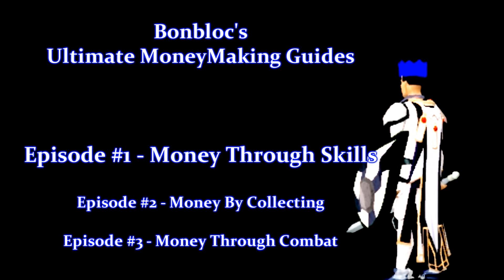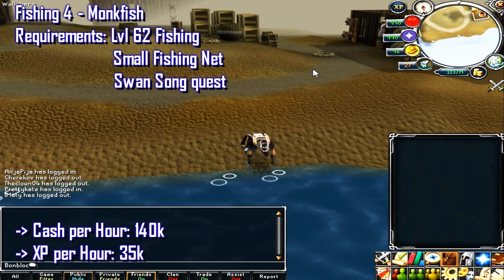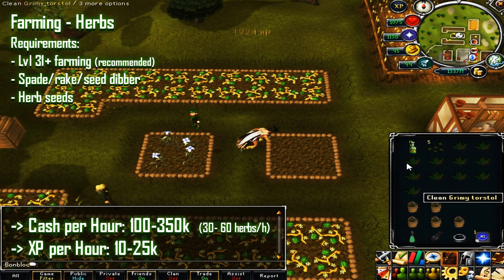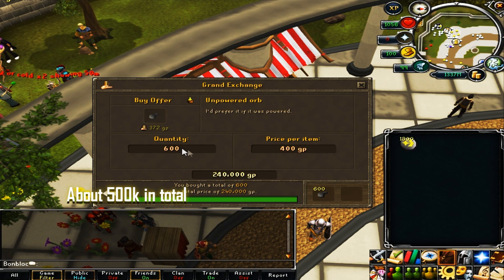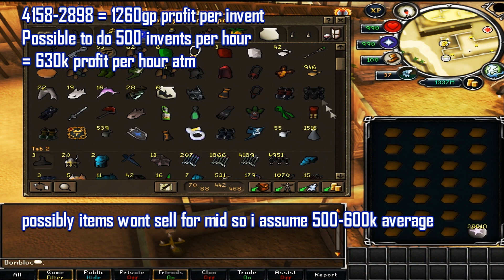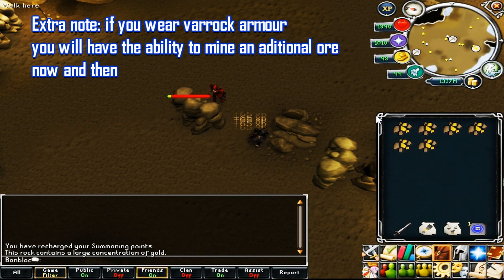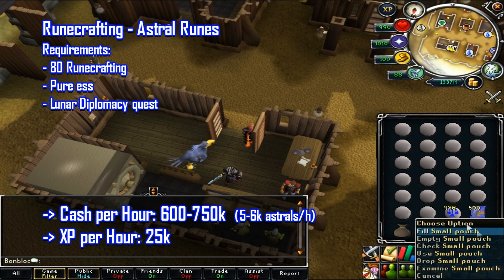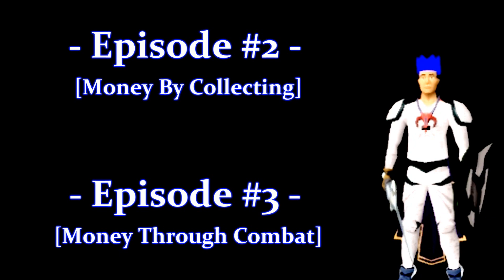2012 Ultimate MoneyMaking Guide [Skills] 21 Methods! | By Bonbloc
2012 RS Runescape Money Making guide how to make money how to become rich Make Money rich how to earn money cash gp coins 1mill 100m 1000m 1b 2b 2147m maxed cash best pro moneymaking guide

NEW PART 2: COLLECTING: COMING SOON
NEW PART 3: COMBAT: COMING SOON

Bonbloc presenting you his first (remake) moneymaking guide of his MMG series.

This guide is about how to make money through skills.

Most skills are explained quickly, i could upload them seperatly with more details and longer clips/examples etc on Bonblochq if you want, let me know!

Guides:

Fishing #1 - 1:05
Fishing #2 - 1:44
Fishing #3 - 2:14
Fishing #4 - 2:47
Fishing #5 - 3:33
Woodcutting #1 - 4:32
Woodcutting #2 - 5:07
Magic #1 - 6:17
Magic #2 - 7:35
Magic #3 - 8:30
Magic #4 - 10:00
Magic #5 - 10:51
Fletching - 11:33
Thieving - 12:25
Mining - 13:18
Summoning - 13:55
Hunter #1 - 15:01
Hunter #2 - 15:49
Runecrafting #1- 16:45
Runecrafting #2 - 17:55

NOTES

I remade this guide to update the prices, methods etc :) hope you enjoy!

RS Clanchat: Bonbloc
2012 Money Making Guide For Pures Mains Zerkers
Up to date moneymaking guide how to make money updated new latest bank video billions millions 10m/h 1m/h 5m/h fastest bonbloc omg_sickness Suomi
Partyhat Phat Xmascracker christmascracker armadyl godsword saradomin godsword bandos godsword making money on runescape moneymaking giveaway guide tutorial ultimate best new win